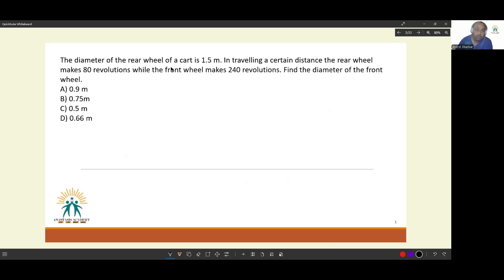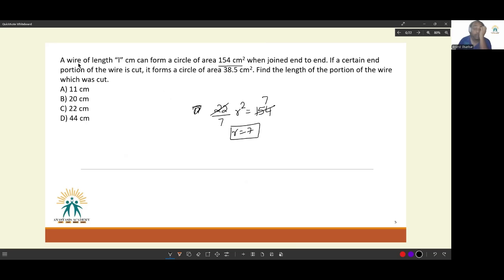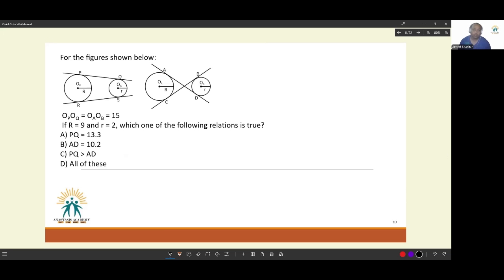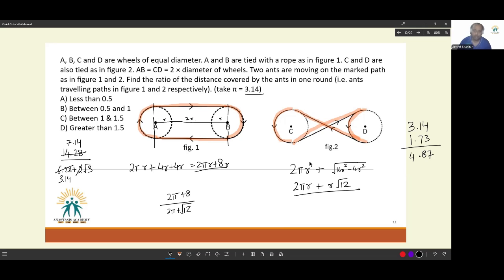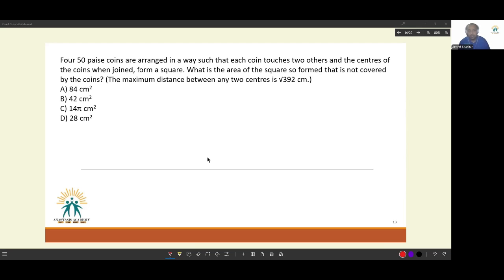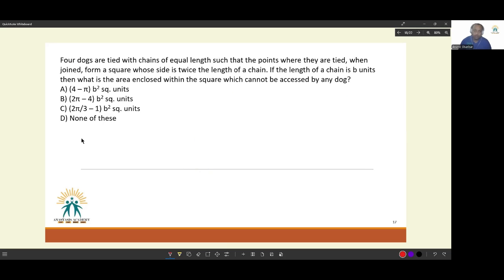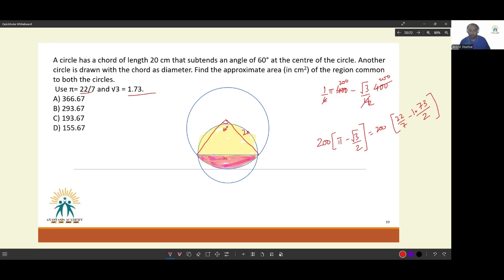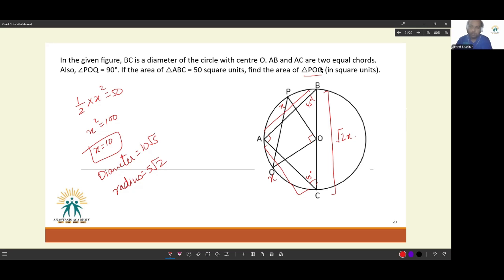Circles - 1 | 100%iler Arvind Shankar’s Guess Questions | High-Probability CAT Quant Practice